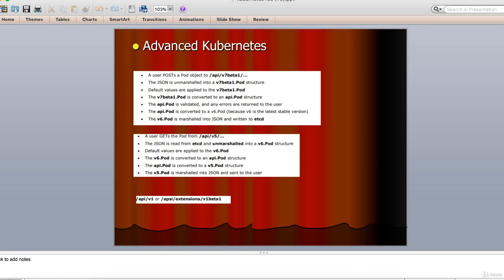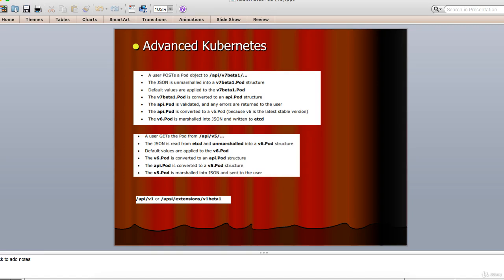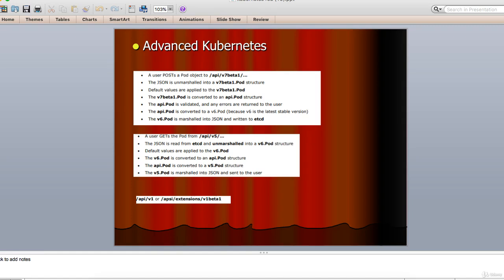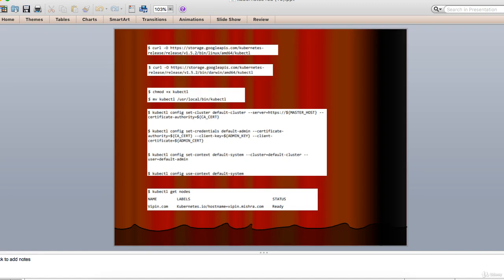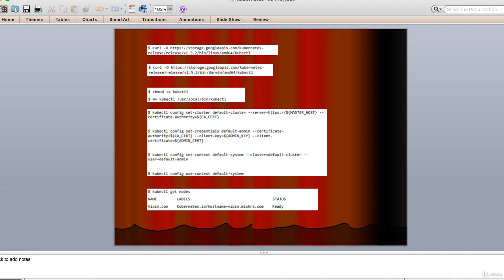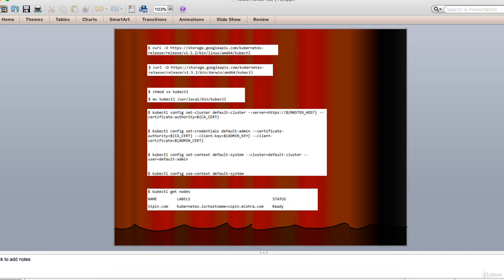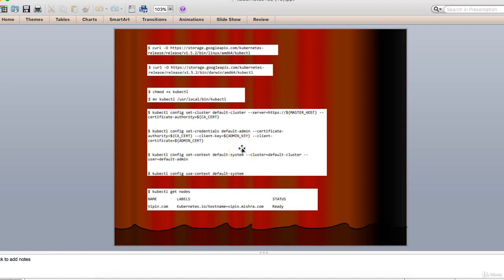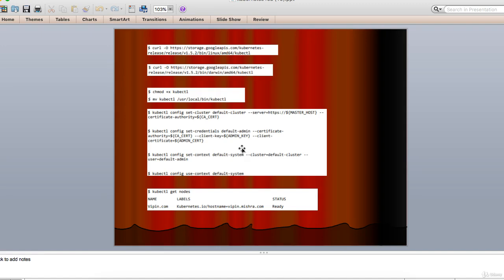11 Lesson 11